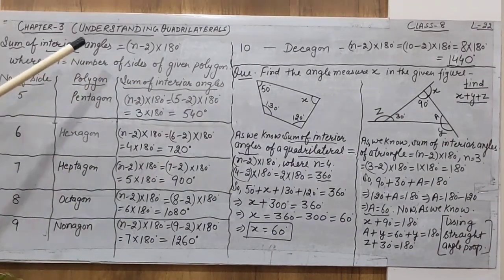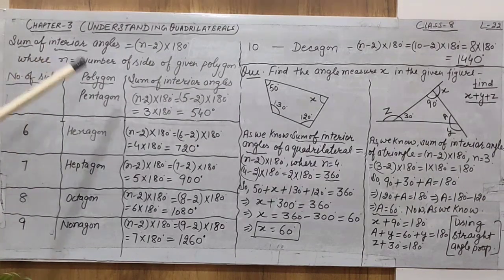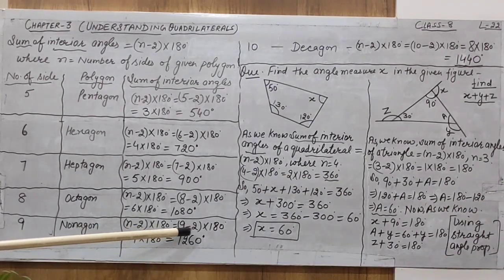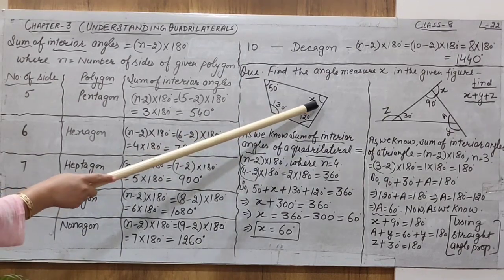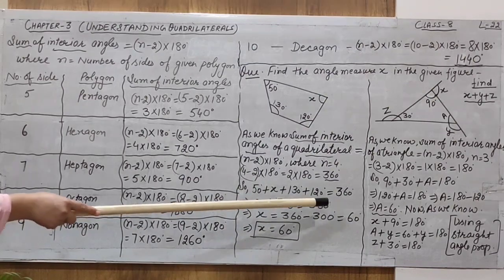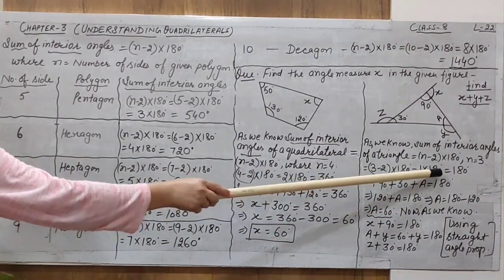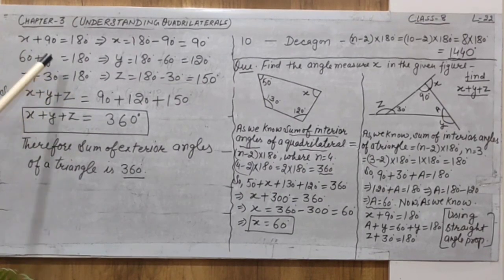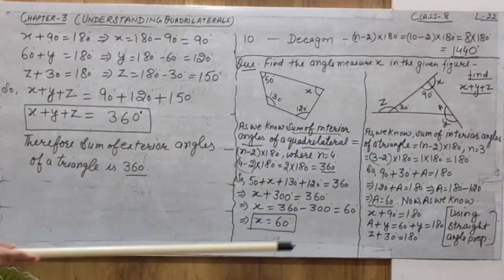8th class. Maths.lect.22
Ch.3.Understanding quadrilaterals